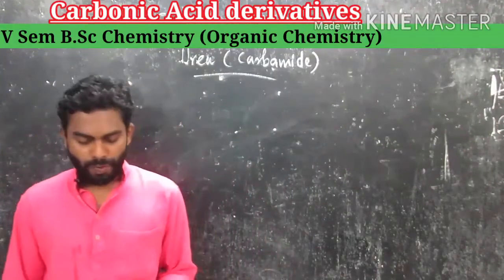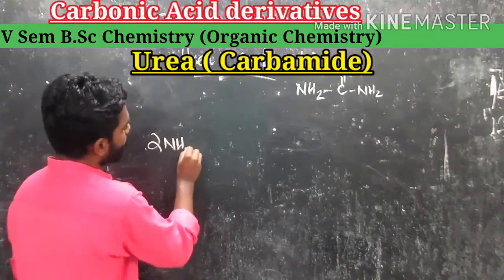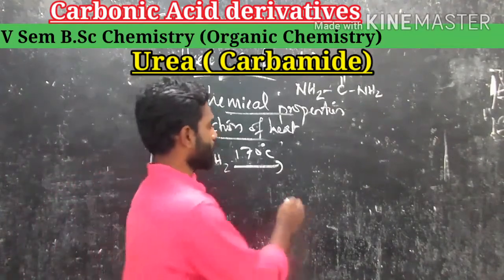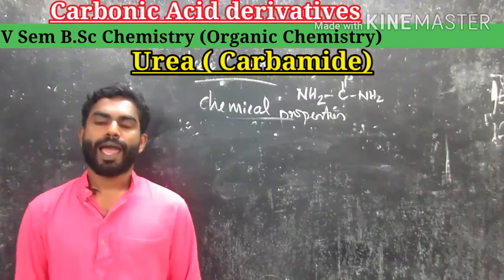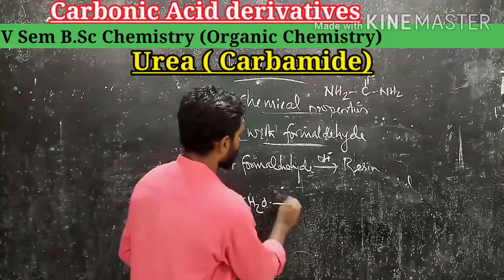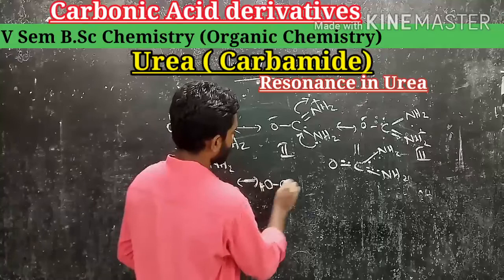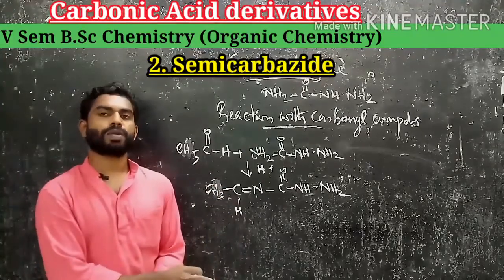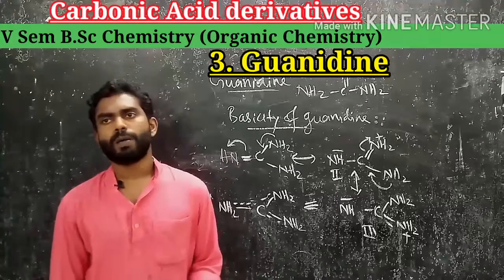Urea, Semicarbazide and Guanidine I Vth Sem B.Sc Chemistry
This video describes the synthesis, properties and applications of the compounds Urea, Semicarbazide and Guanidine.